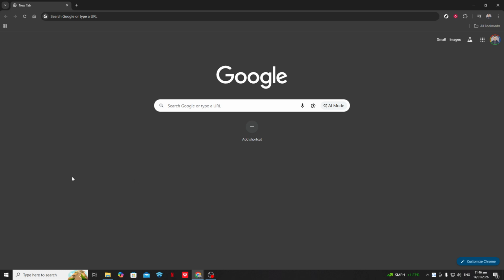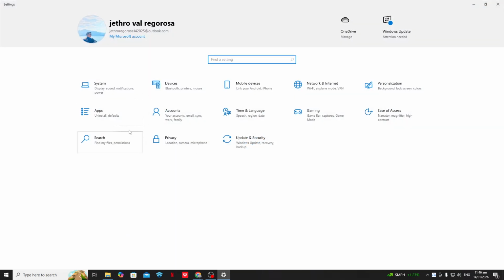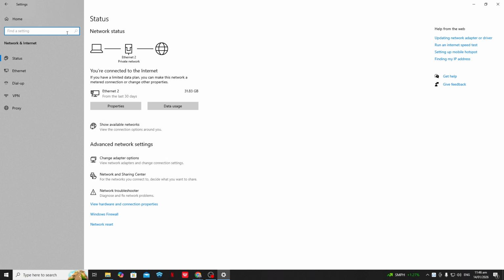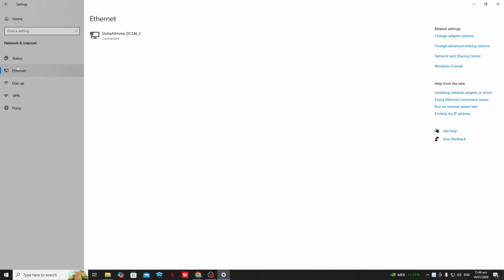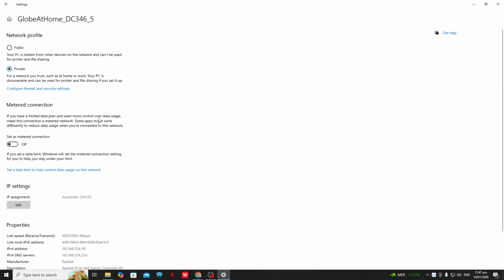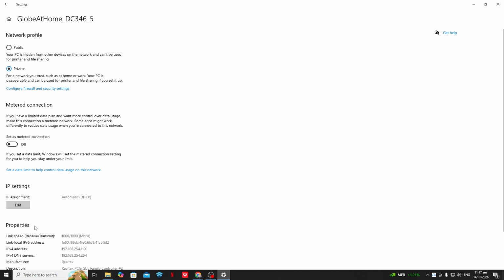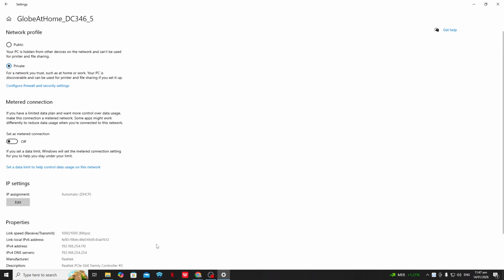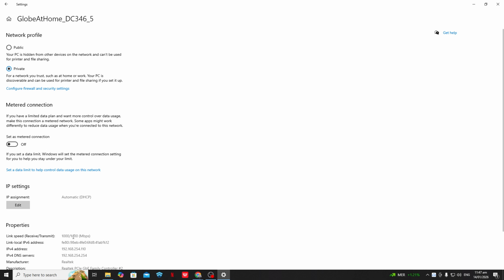How to Find Your IP Address in Windows 10 (Latest Update)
How to Find Your IP Address in Windows 10

In this video, you’ll learn how to find your IP address in Windows 10. Knowing your IP address is essential for network troubleshooting, gaming, remote access, and configuring devices on your network.

This step-by-step tutorial shows multiple ways to find your IP address, including using Settings, Command Prompt, and Network & Sharing Center in Windows 10.